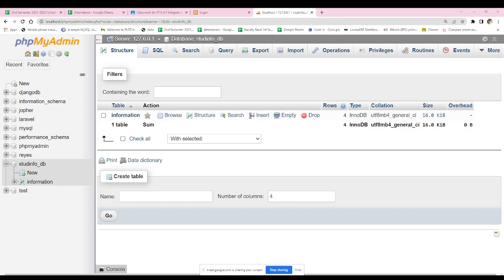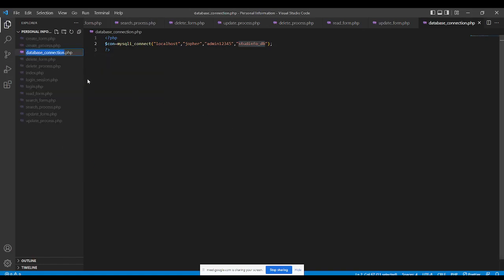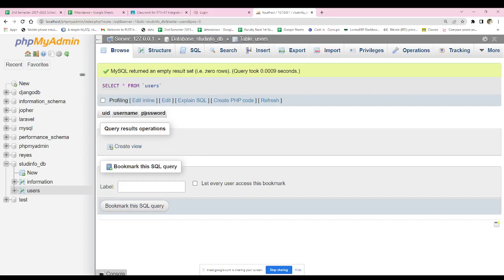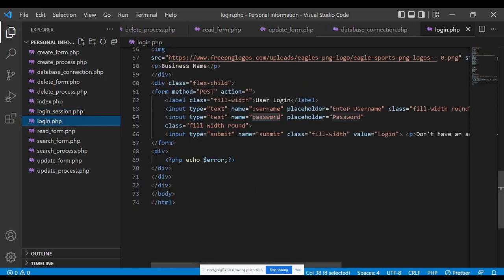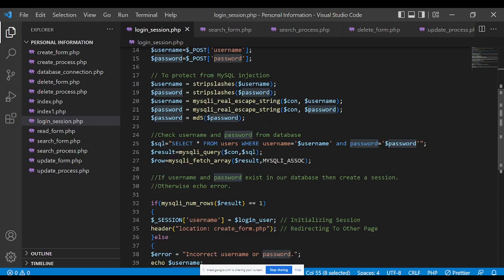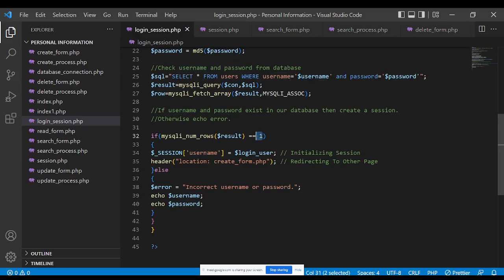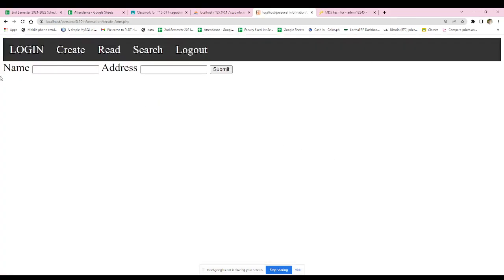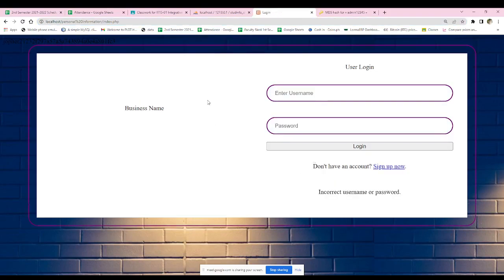PHP Session 2022 05 24 13 04 17